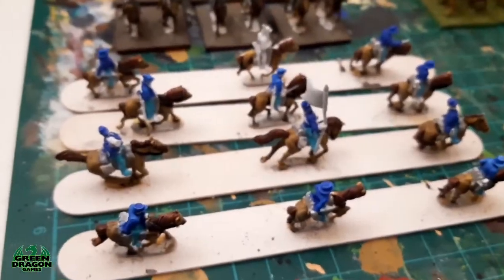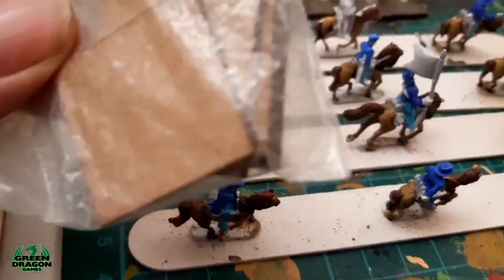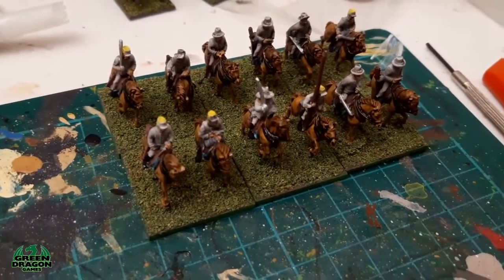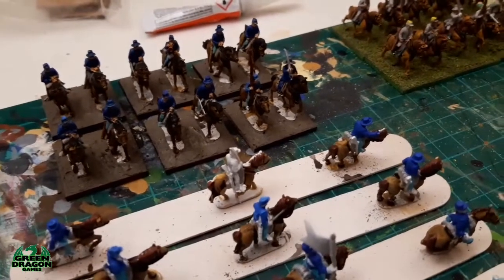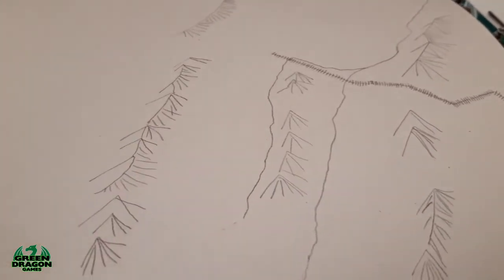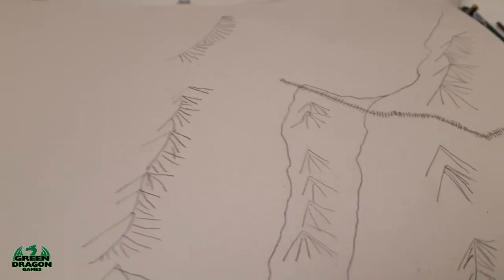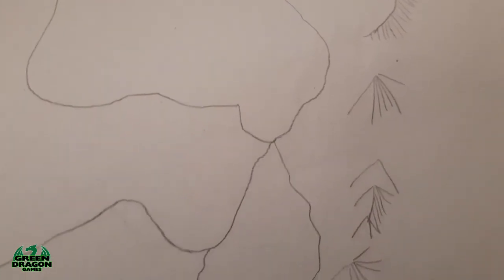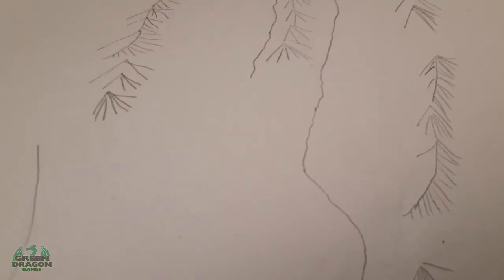Epic ACW - Jackson's Valley Campaign Map - Nap#138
This weeks Episode
I have finished painting my first Union Cavalry regt,  and the second one is well on its way, I have also made a start on the map for Jackson's Valley Campaign, and quickly discuss my initial plans for it.